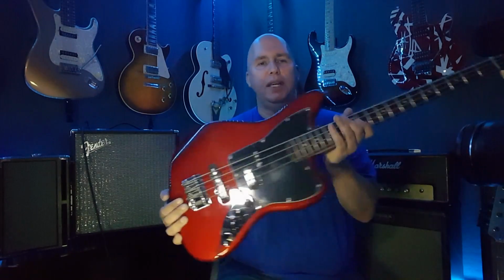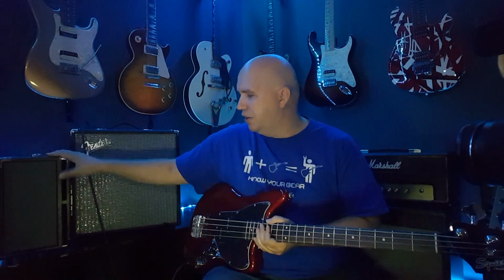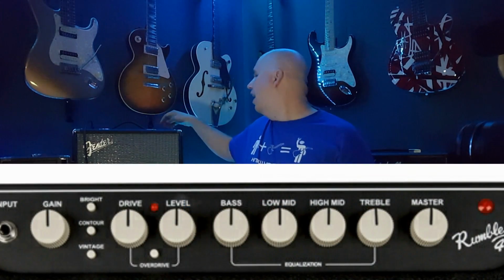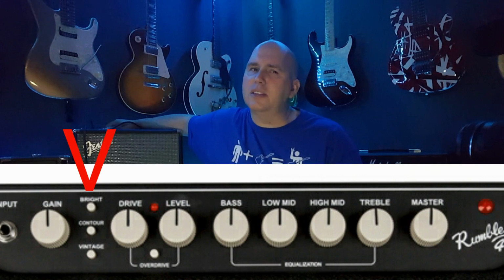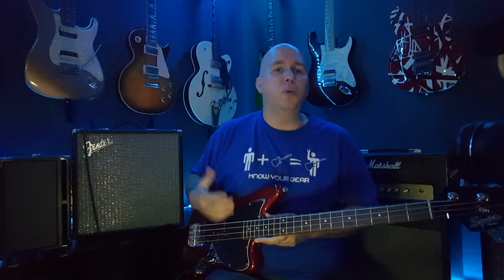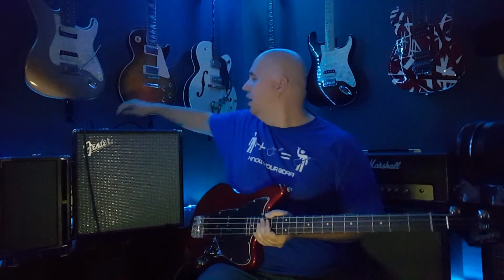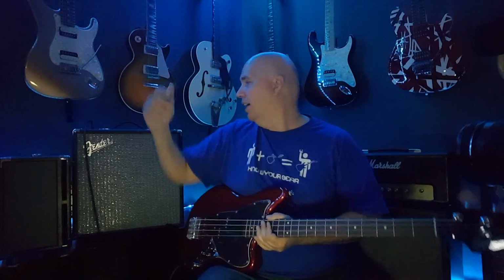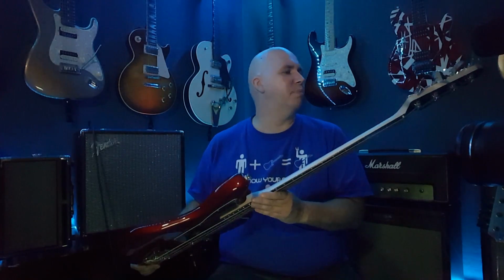My Favorite Bass Rig for under $400